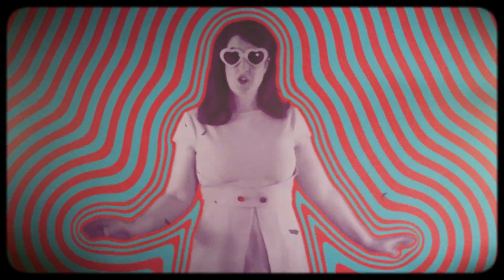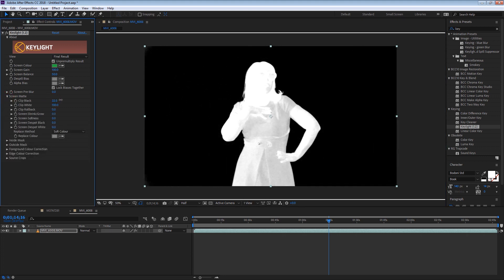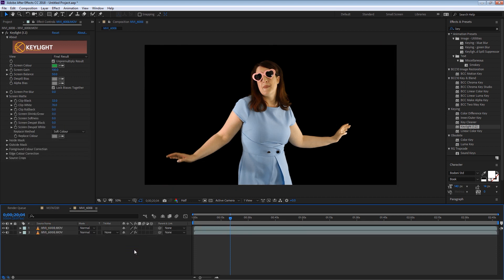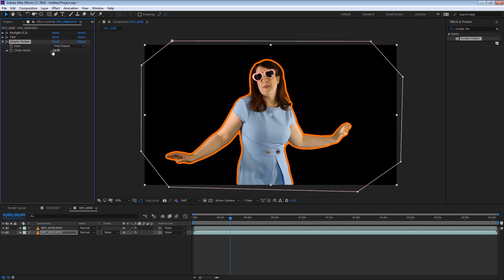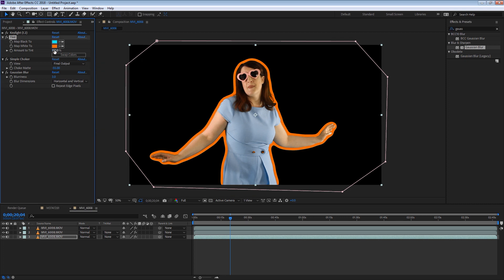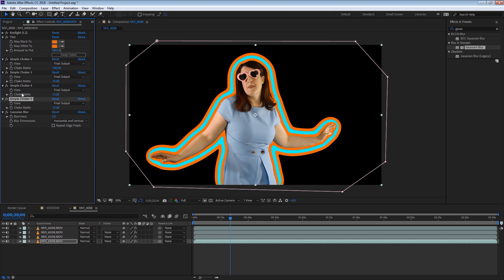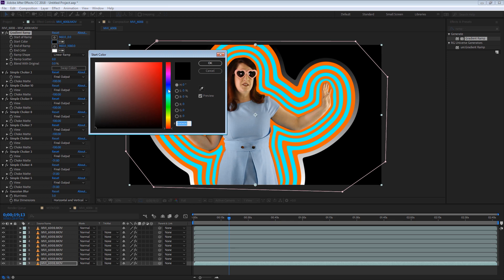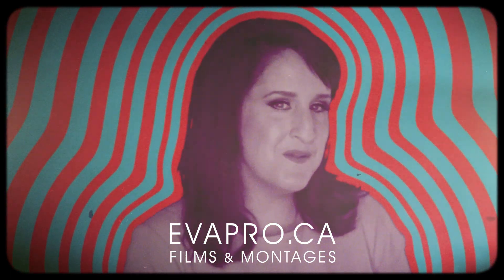EASY After Effects tutorial - GROOVY outline effect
No plugin needed

Original music video:
Francoise - Redis moi que tu m'aimes